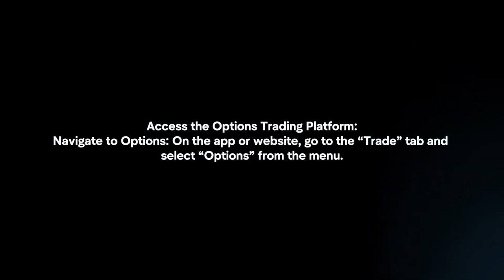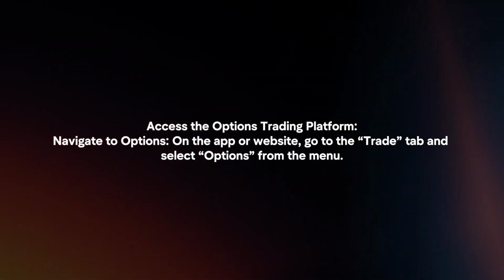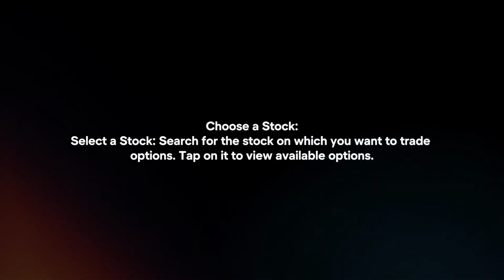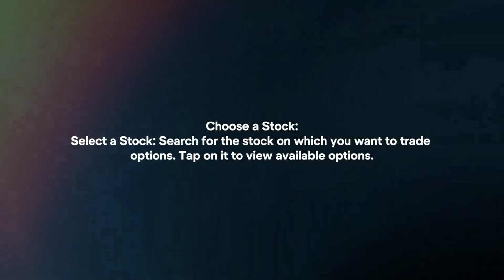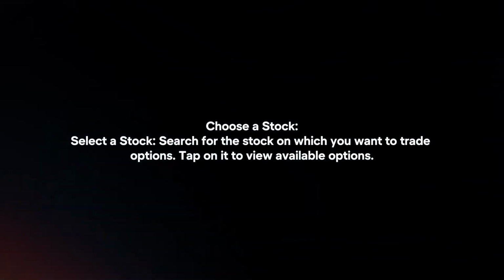How To Trade Options On Webull? (2024)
In this video I will explain How You Can Trade Options On Webull In 2024.